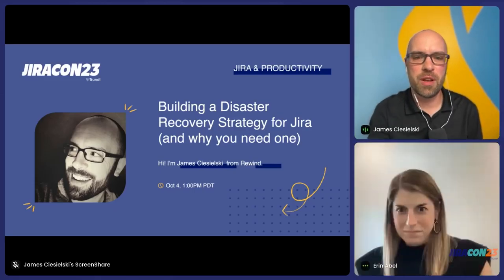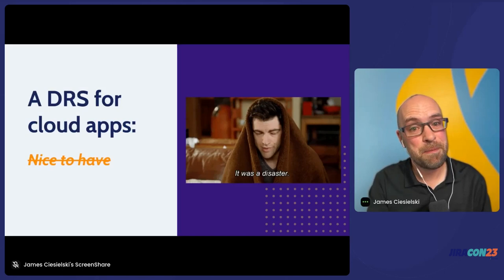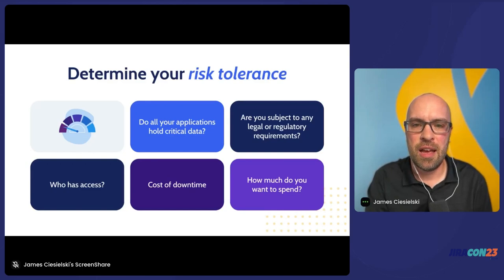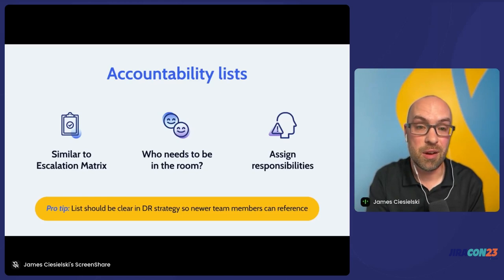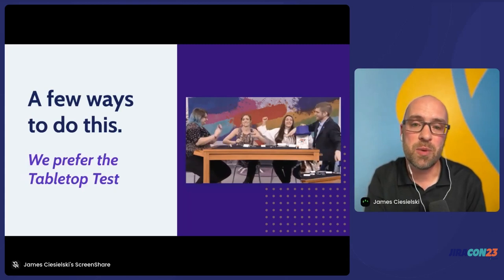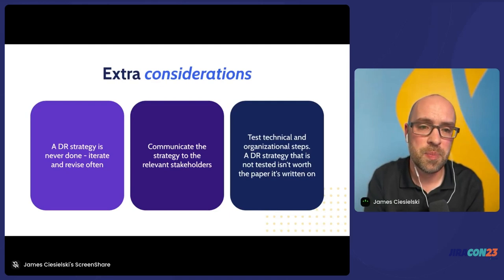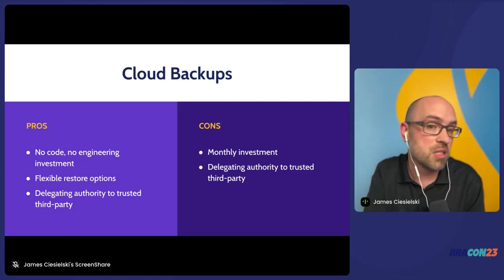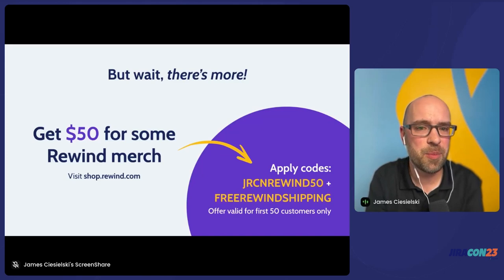How to use Rewind to Manage Backup and Restore for Jira Cloud | JiraCon23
In this session, James Ciesielski from Rewind, will cover why you need a backup and recovery strategy for Jira Cloud and, more importantly, the impacts of not having one.

Implementing a secure and reliable SaaS backup and recovery solution is a must. This session will discuss how data is currently stored in the cloud, the importance of having a secure and reliable SaaS backup and recovery solution and what elements make up said solution. Answer the question, is building an in-house solution better than outsourcing and learn how Rewind can help.